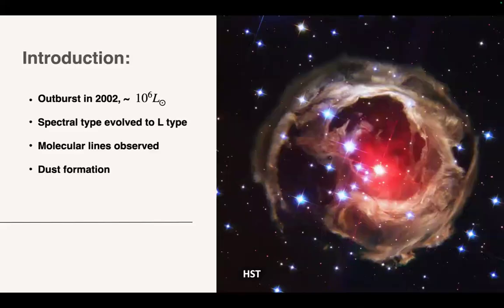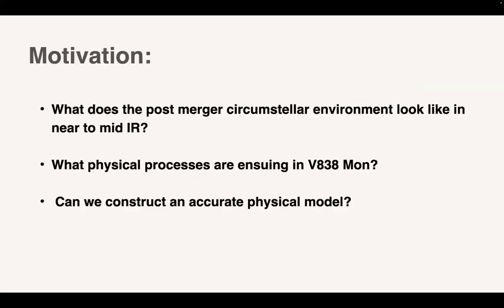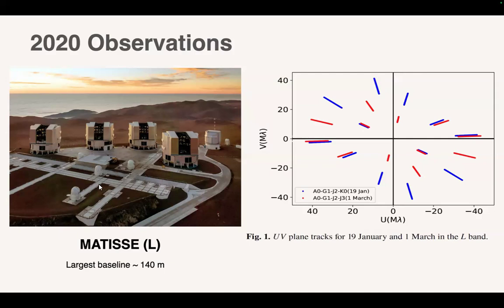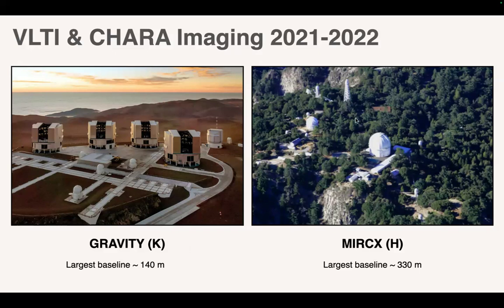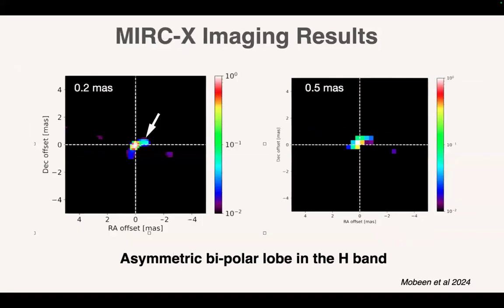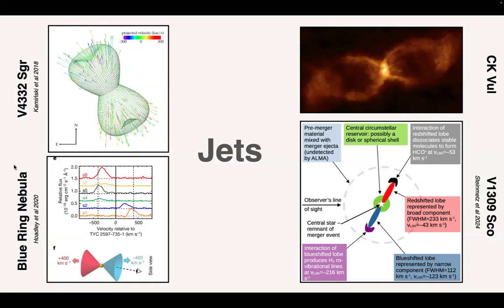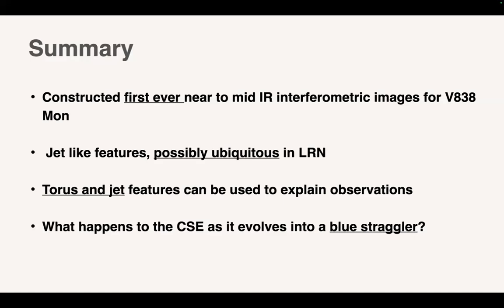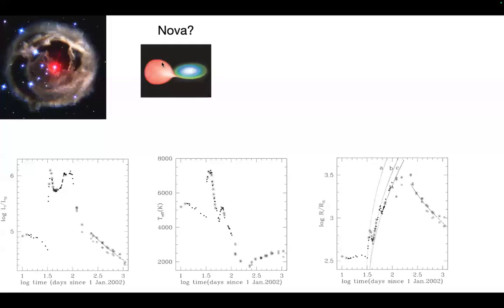Dr. Muhammad Zain Mobeen's Seminar on February 13, 2026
Title: Exploring V838 Monocerotis with interferometry

Abstract:
In this talk I will discuss the Luminous Red Nova remnant V838 Monocerotis that erupted in 2002. The cause for the eruption is widely believed to be a stellar merger within a triple star system. In aftermath of the LRN event, the remnant cooled significantly and dust formation occurred in the immediate stellar vicinity. Thus we used near to IR optical interferometry in order to study the circumstellar environment of V838 Mon. I shall present my latest imaging results obtained using the VLTI and CHARA interferometers as well as how we can construct realistic radiative transfer models in order to put constraints on the post merger dust morphology.

Bio:
Muhammad Zain Mobeen recently completed his PhD in astrophysics at the Nicolaus Copernicus Astronomical Center in Poland. He obtained his Bachelors and Masters degrees in Astronomy and Physics at Boston University. Additionally he takes a keen interest in the history and philosophy of science as well as Islamic theology.